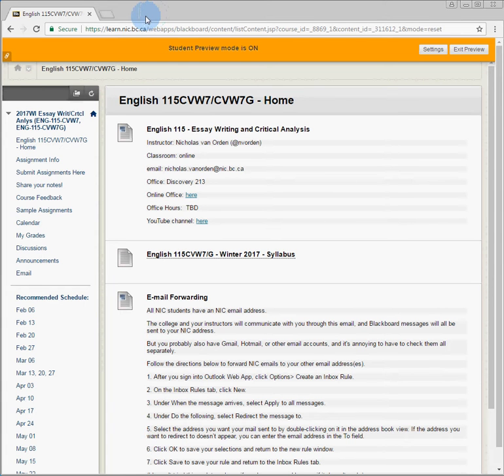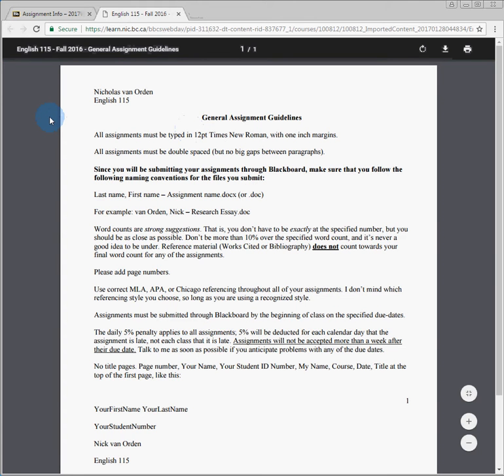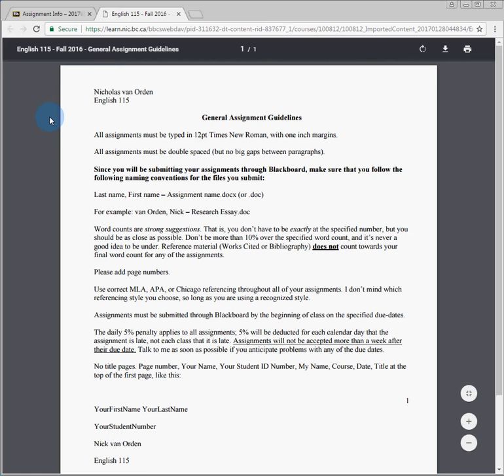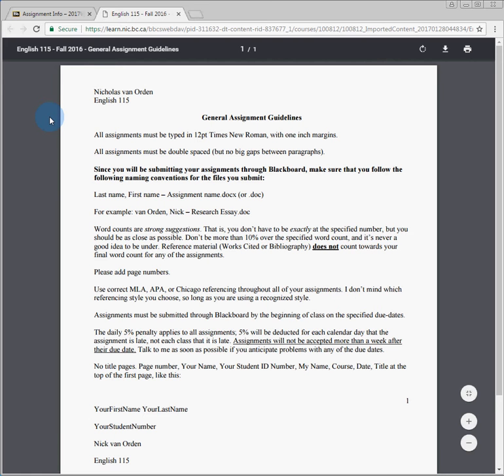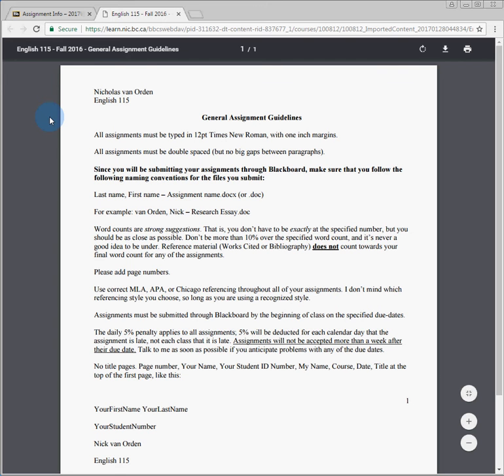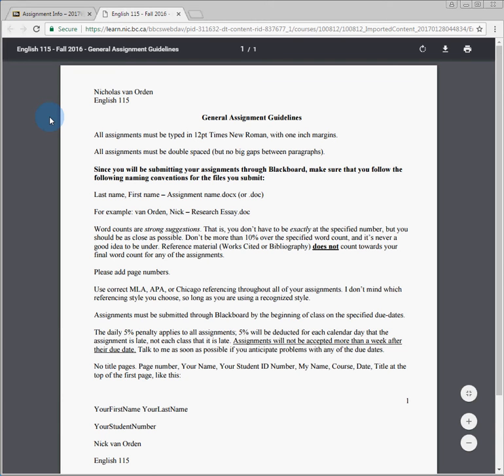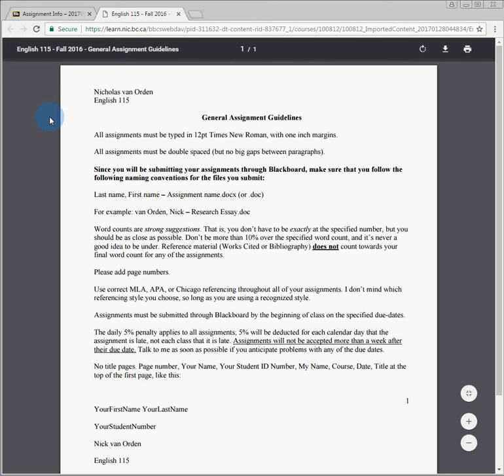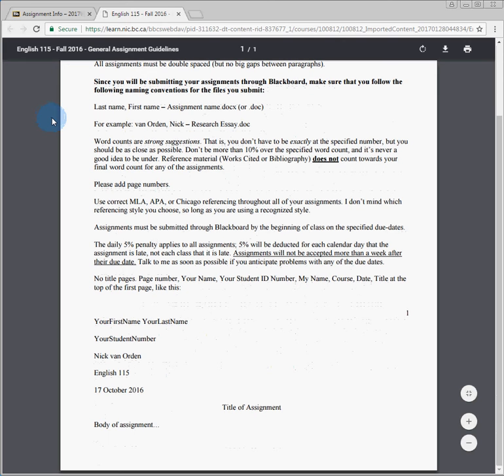English 115CVW7 General Assignment Guidelines February 2017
General Assignment Guidelines for English 115 (applies to all assignments you will submit this semester)